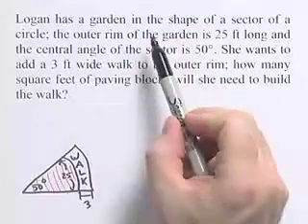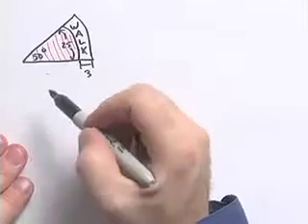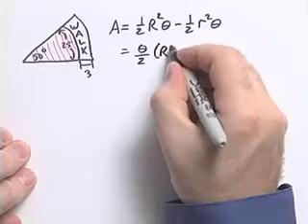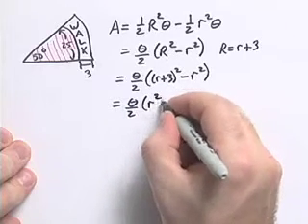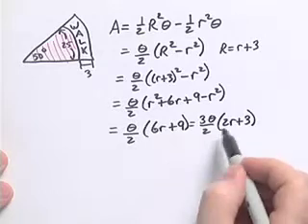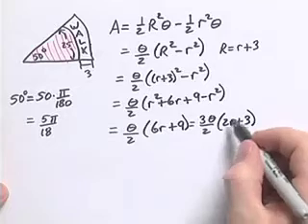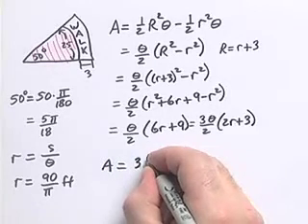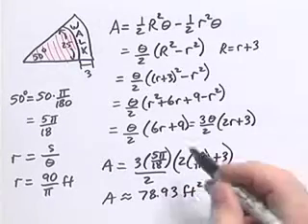Ch5 #28 ChapterTestPrepVideos Sullivan Precalc RT Concepts 3e